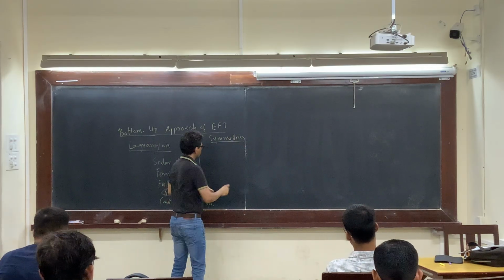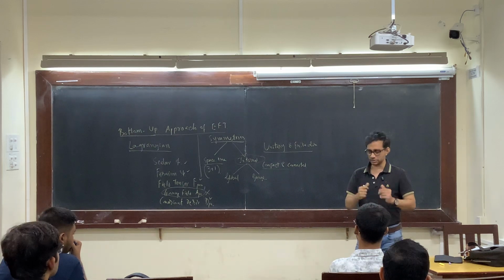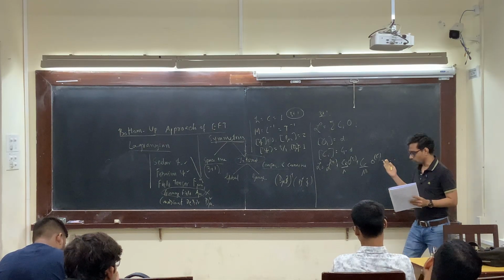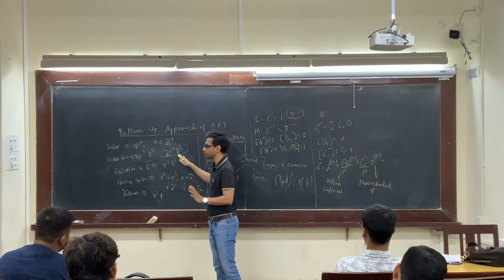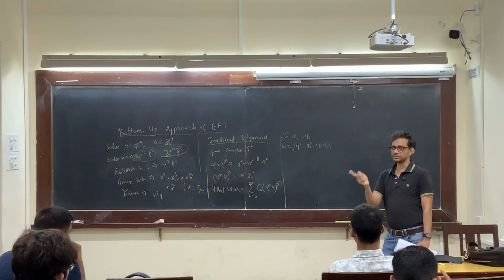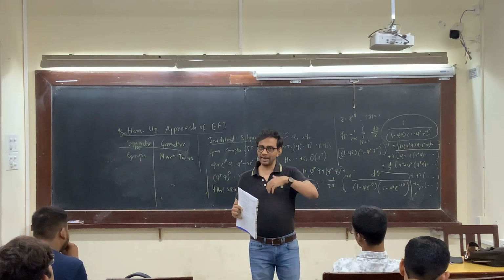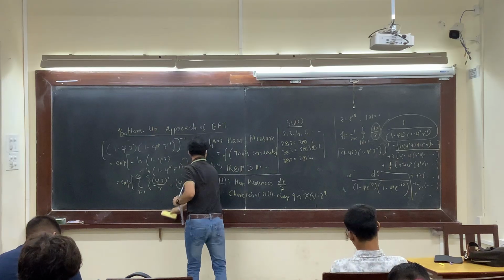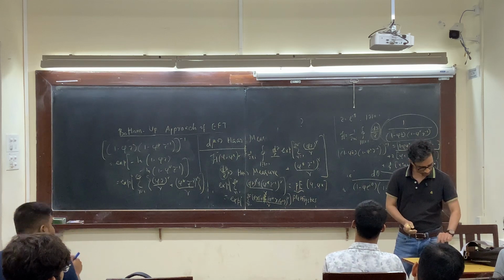EFT Lecture 2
This lecture discusses the beginning of the Bottom-Up approach of EFT: The next few lectures will be on Hilbert Series Construction.